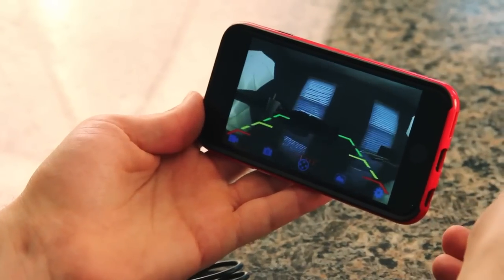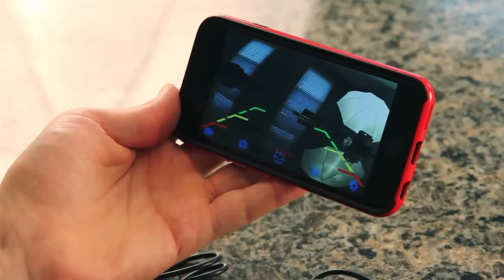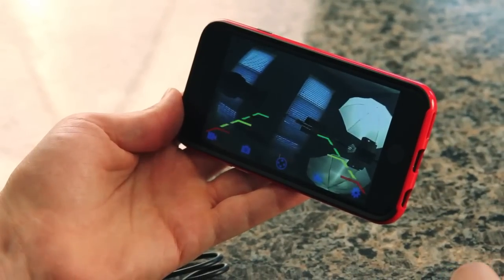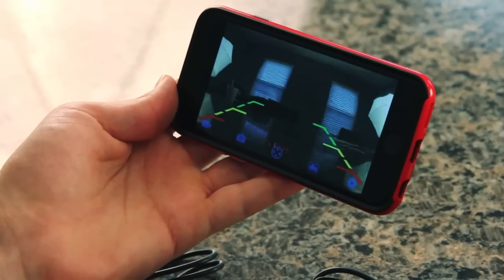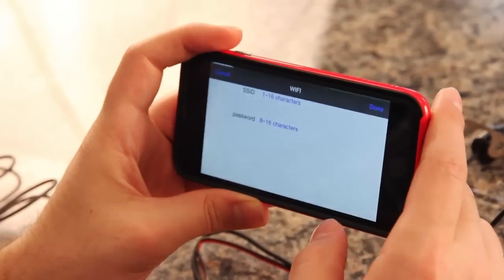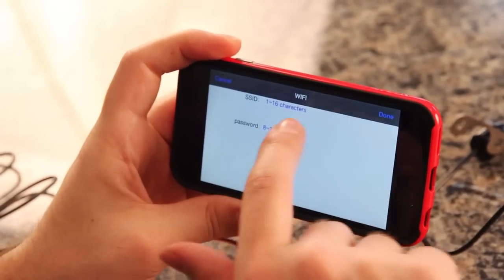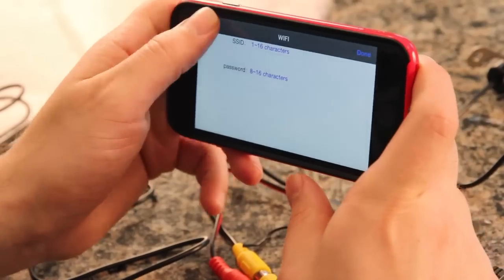RVS-020813 | WiFi Backup Camera System by Rear View Safety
A quick run through the components and set-up of the WiFi Backup Camera System the RVS-020813 by Rear View Safety.